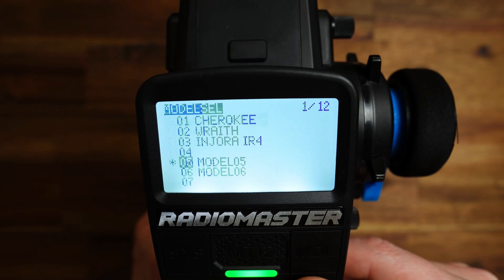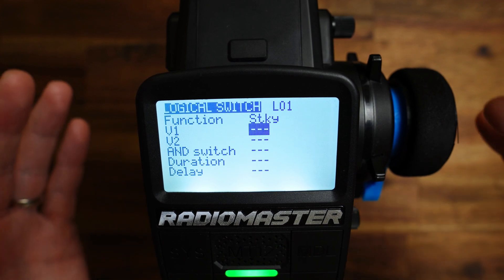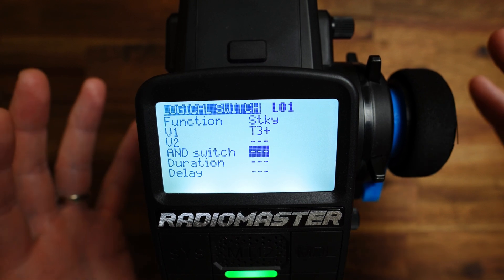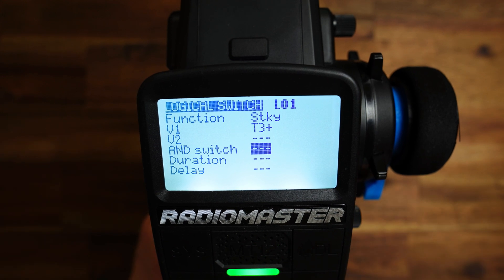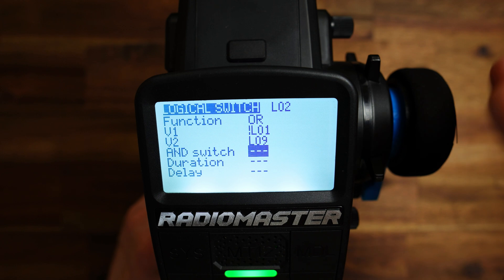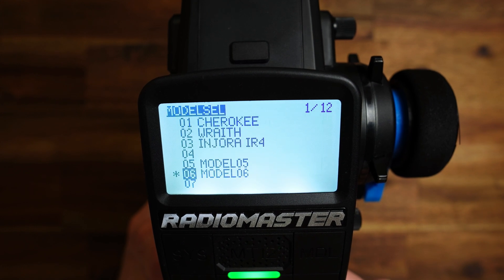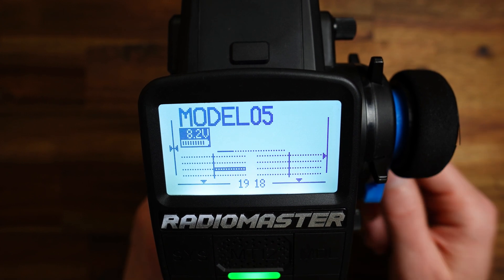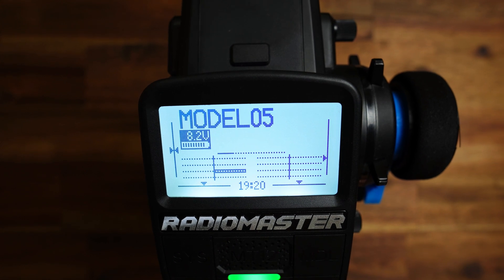INITIAL STATE FOR THE 3-POS-SWITCH | EDGETX | TUTORIAL [EN]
radiomaster edgetx tutorial In this video I show you how to set an initial state for the 3-POS switch from the "Setup your switch" video. Normally the switch starts in the neutral position, but with a small modification of the setup the switch can also start in one of the end positions.

Here is the link to the video, in which the setup of the 3-pos-switch is shown: